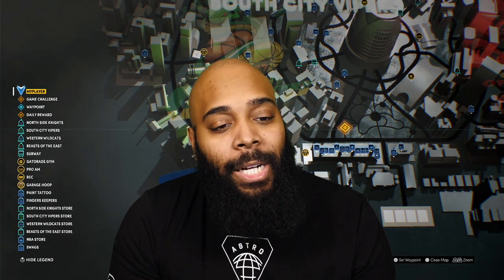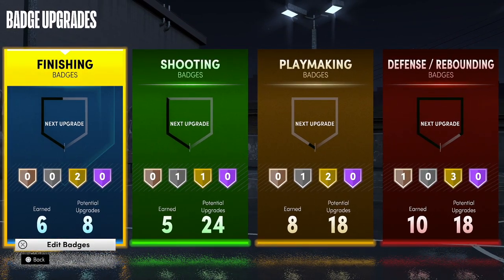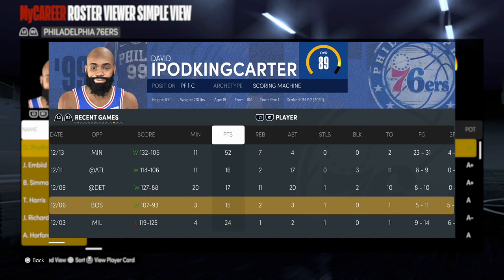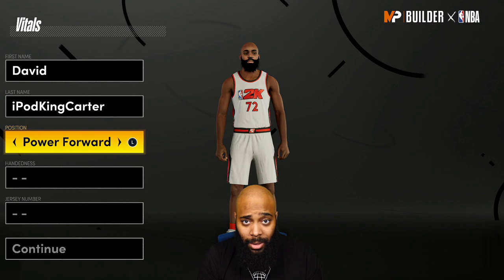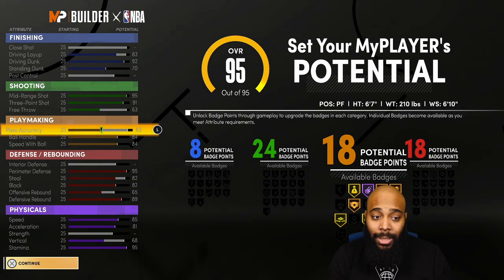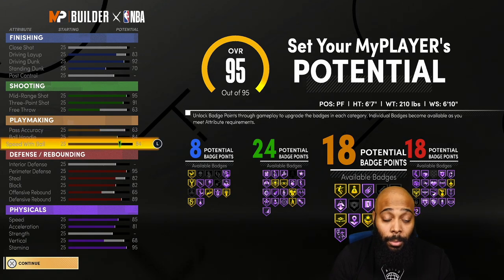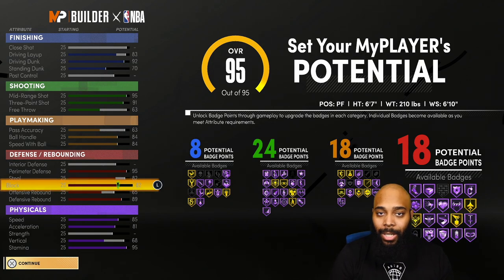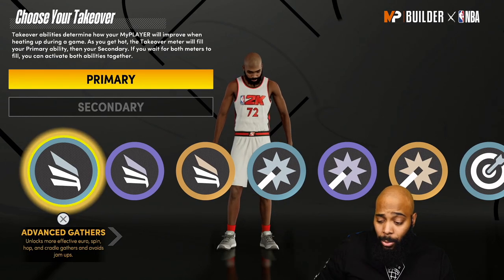NBA 2K21 PS5 MyCAREER #1 - SCORING MACHINE PF CREATION! The Best Build That Plays Like A DEMIGOD!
NBA 2K21 PS5 MyCAREER #1 The Best Build That Plays Like A DEMIGOD!